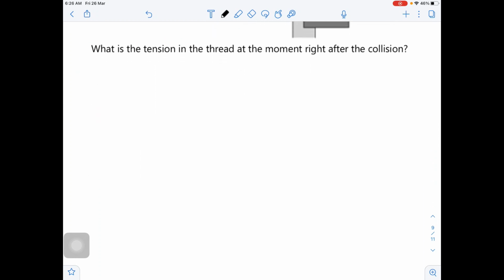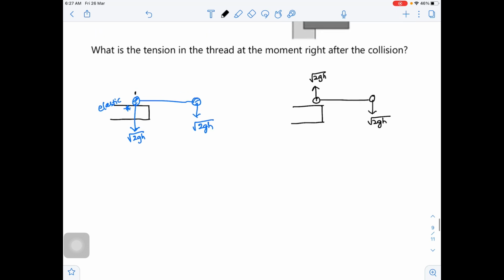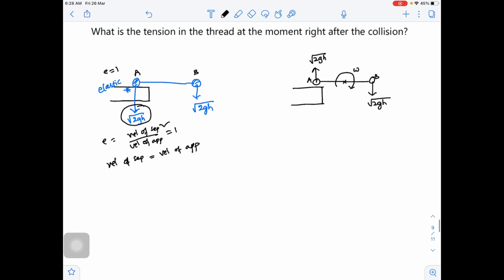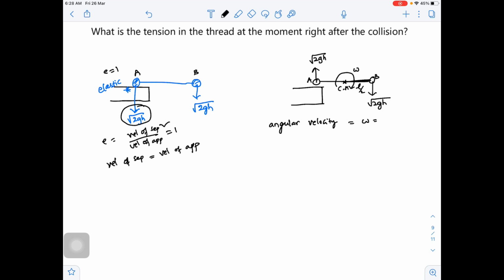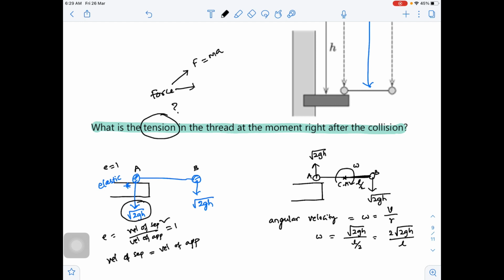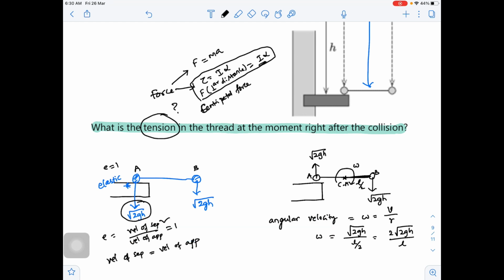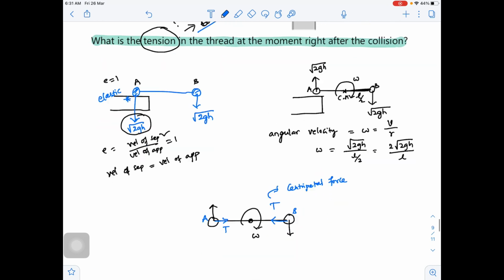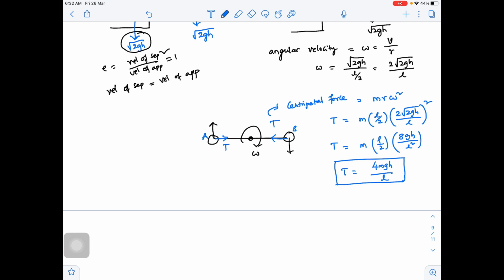JEE Advanced Series 2021 Q.no-1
Hello everyone
After long time i am uploading video and big sorry to all my subscribers. because of some issues I am far from YouTube. I sincerely try to upload the videos regularly.

I welcome All suggestions and please don’t hesitate to ask a topic on which video can be done